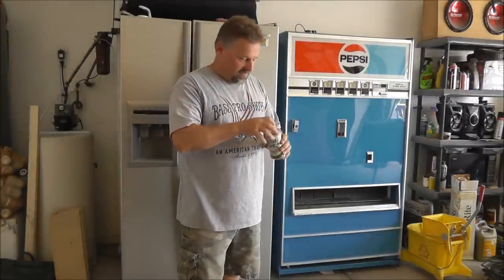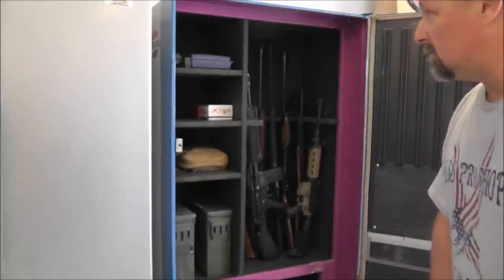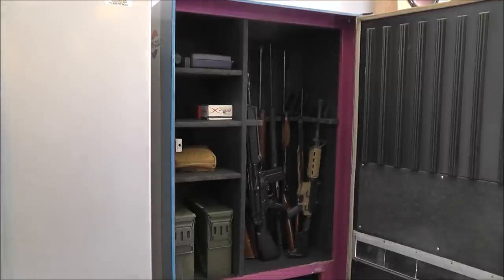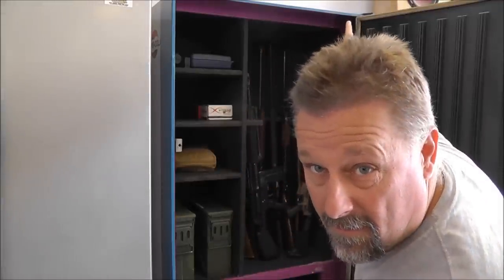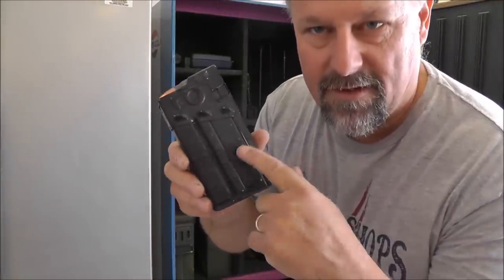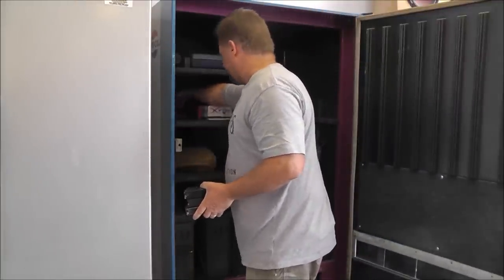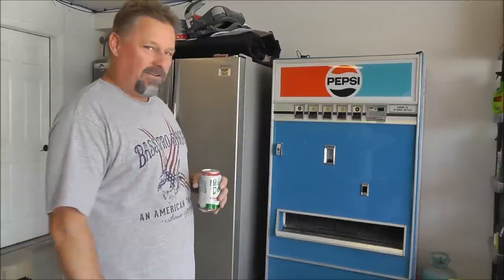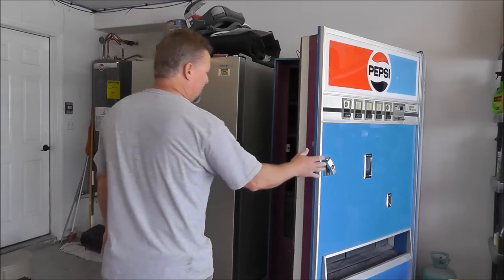pepsi gun safe update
Update on the interior of the soda machine gun safe.

20mm/40mm large ammo can

64GB Sandisk Extreme SD card

mkdvojnqpfoivnoqerig-019834utpo134ngwrtin9248hg92